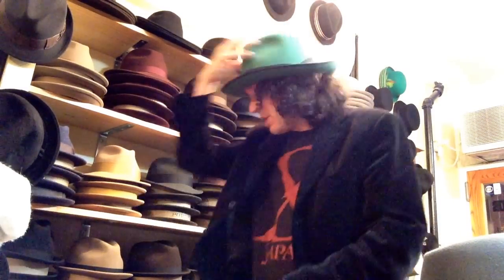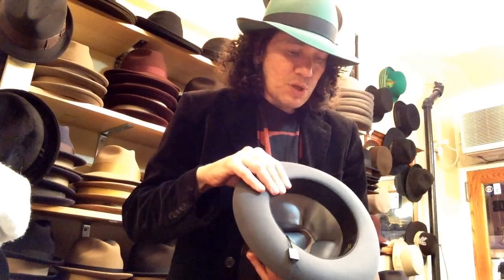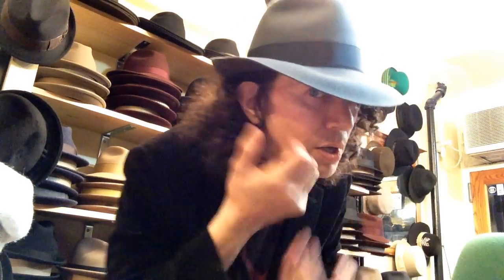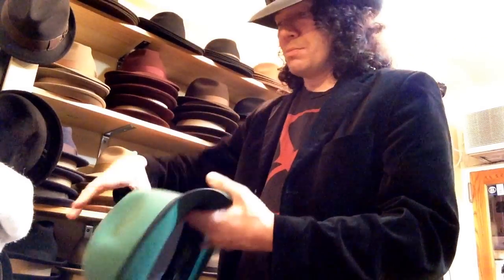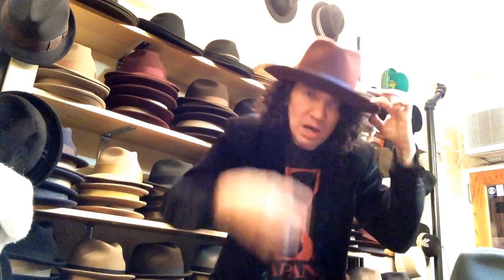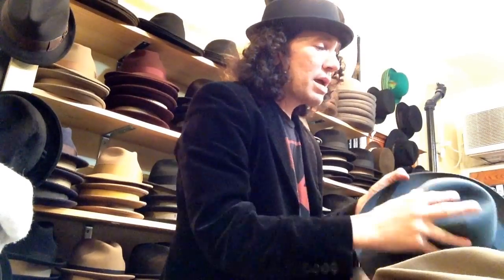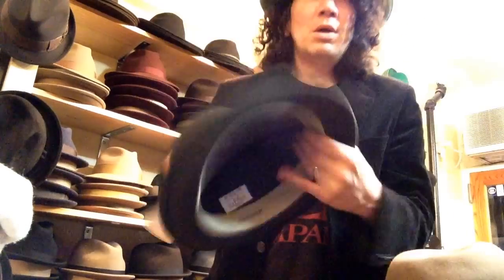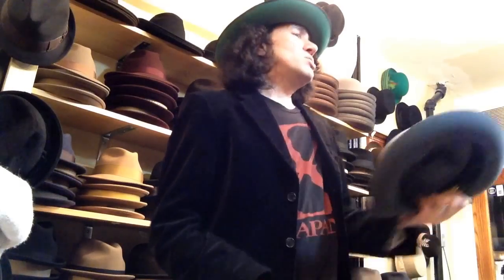Choosing a Hat or Fedora or Stetson Western & How Should a Hat Fit?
Fedora or western, it’s all the same..
and how to choose the right size.

Often, we are between sizes,
most of the time, I suggest buying the bigger size, and having the salesperson tighten it slightly, to fine tune it perfectly.

  Sometimes, the bigger size will look too baggy, wide or lack a tailored look, in these cases, I suggest buying the smaller of the 2 sizes and having it stretched to fit.

Hat shaping shape fedora crossover Stetson face and body type